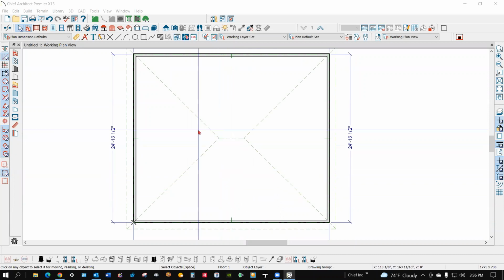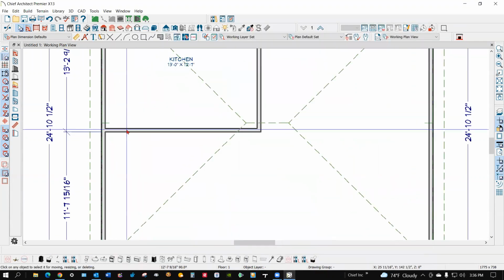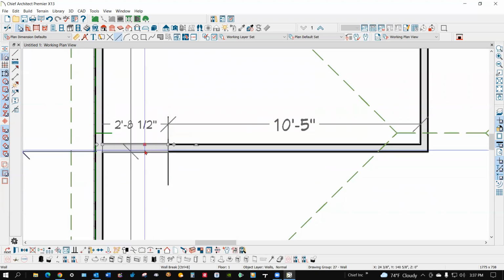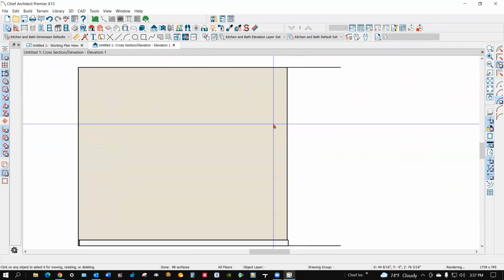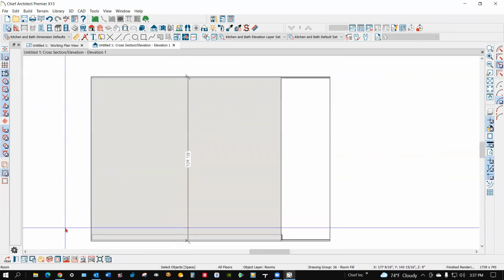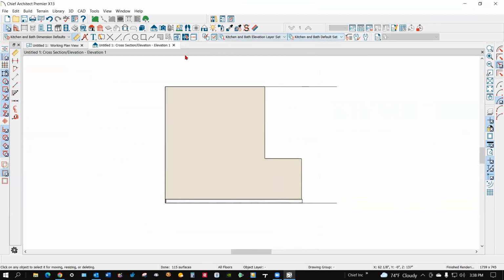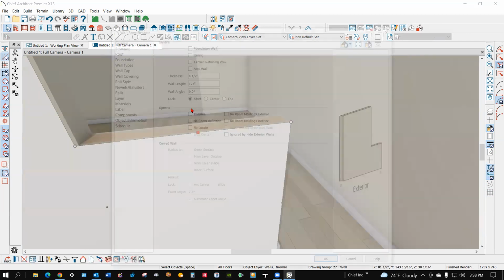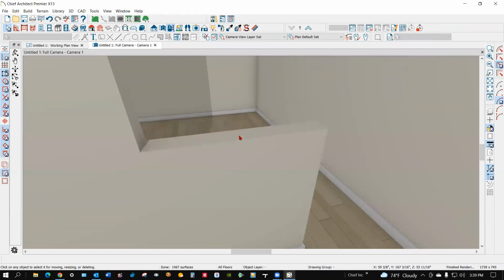"L" shaped doorway in HD Pro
A question posed at Home Talk today